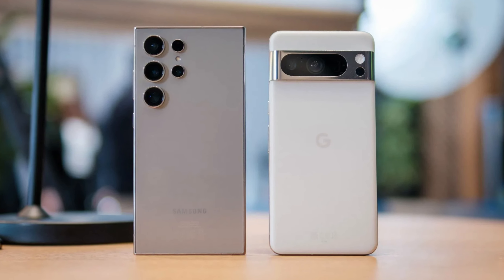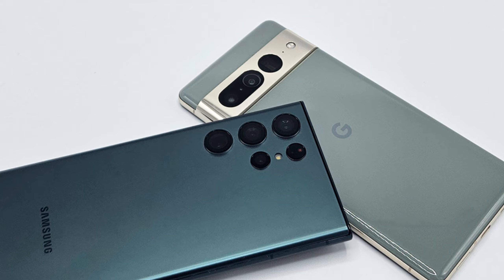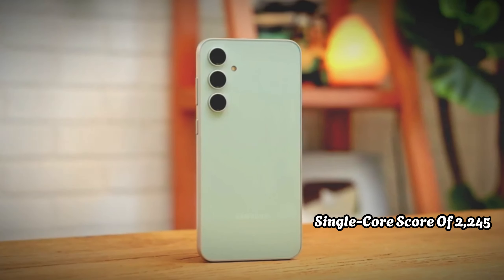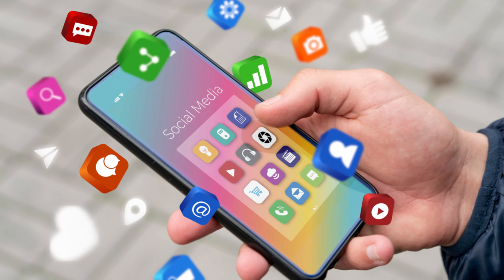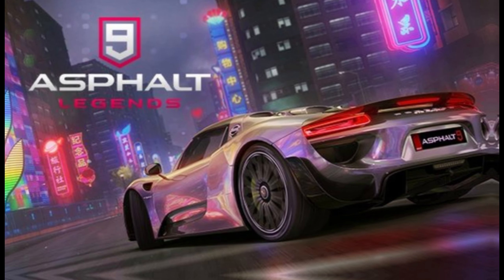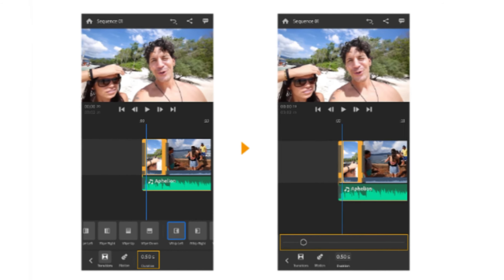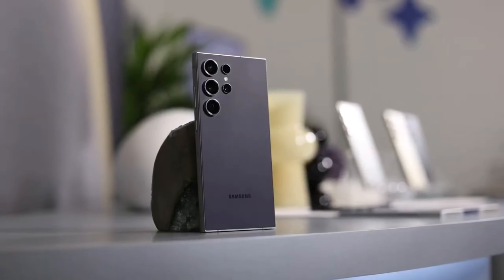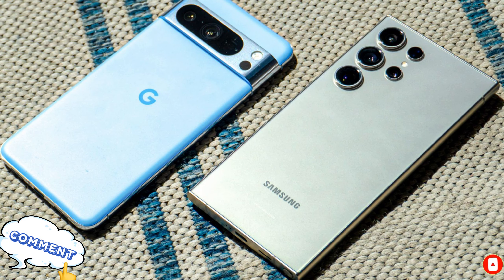| Pixel 9 Pro vs. Galaxy S24 Ultra: Speed Test Showdown |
In this exciting speed test, we pit the Google Pixel 9 Pro's Tensor G4 against the Galaxy S24 Ultra's Snapdragon 8 Gen 3. From boot-up times to gaming and video rendering, the Galaxy S24 Ultra takes the lead in most categories, showcasing superior performance. The Pixel 9 Pro holds its own but falls short in more demanding tasks.